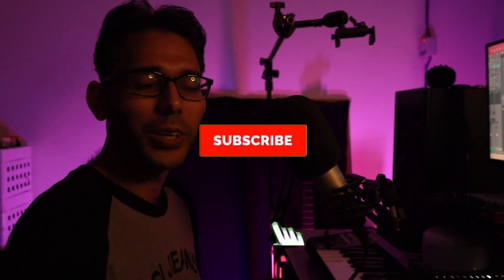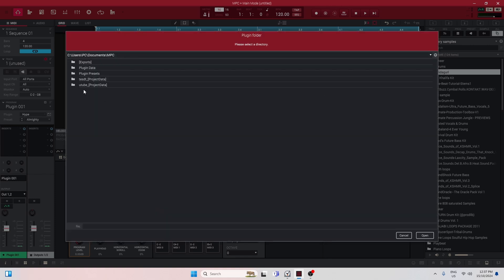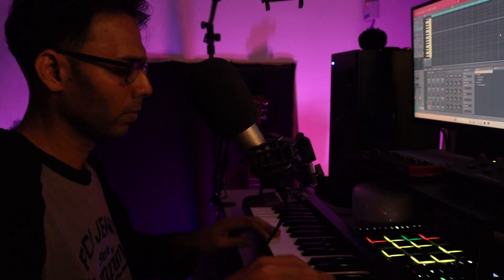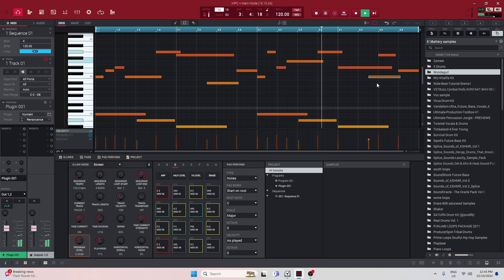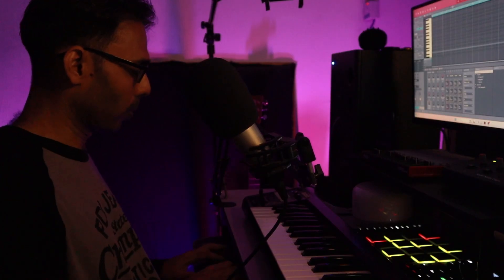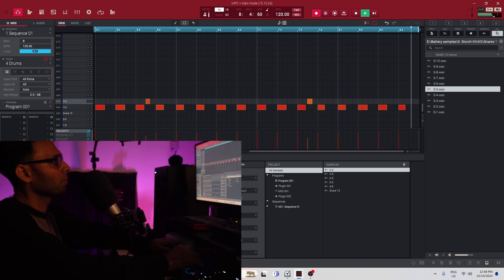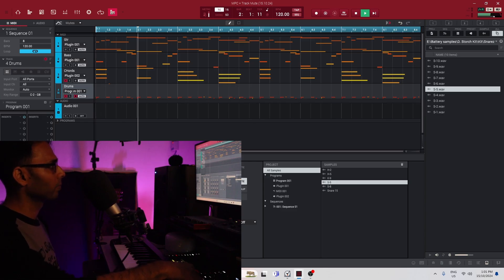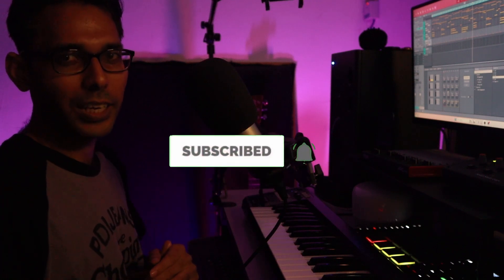Making Beats with Third-Party Plugins in MPC Studio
In this video, I'll shows you how to use third-party plugins to make beats in MPC Studio.

   • CUBASE PRO TUTORIAL | 5 HUGE BEAT MAK...

   • CUBASE PRO TUTORIAL| 5 MORE BEAT MAKI...

20 Shortcut Hotkeys I Use Every Day Cubase Tutorial
   • 20 Shortcut Hotkeys I Use Every Day #...

   • CUBASE 10.5 TUTORIAL | Top 5 Cubase B...

  / 12092.  .

➜   / thezameer     / ecstasytunes
➜   / thezameermusic
➜   / mohdzameermusic

  / album  .

   • How To Make EPIC Orchestral Beat from...